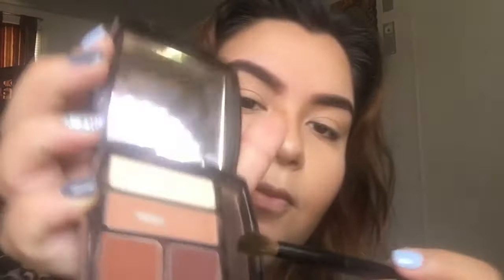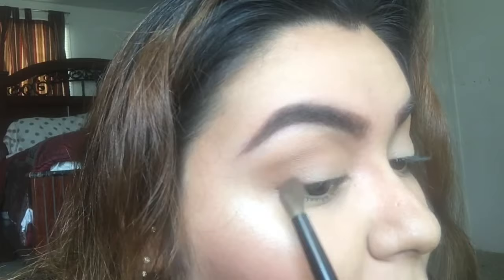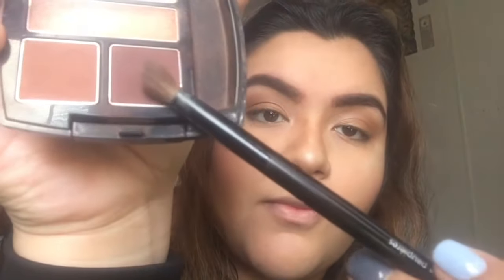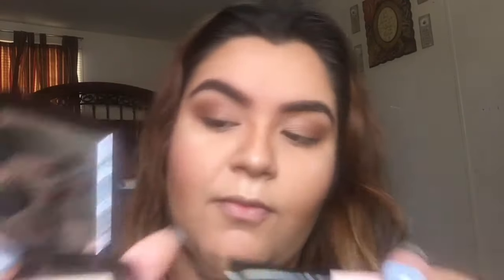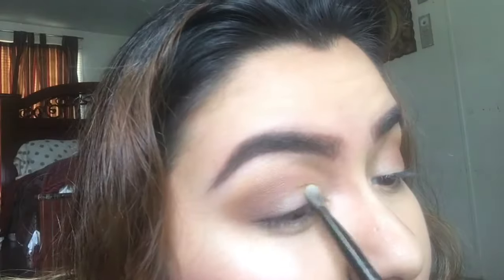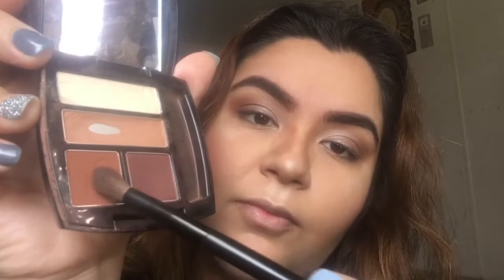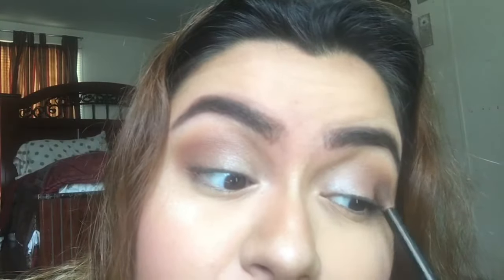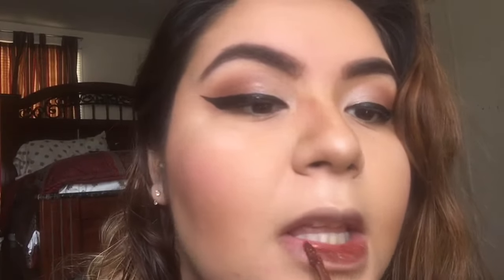Natural Makeup Look With Dark Lips Tutorial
This natural makeup look is one of my go to looks because it is simple and easy to do!  ❤️